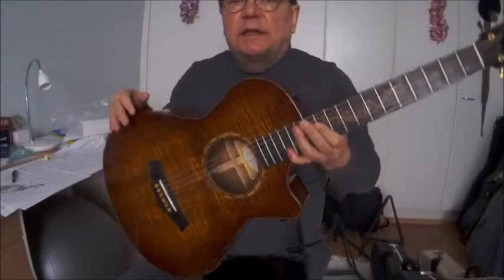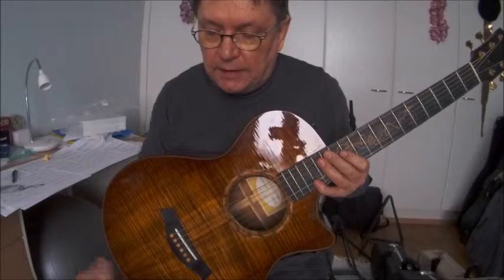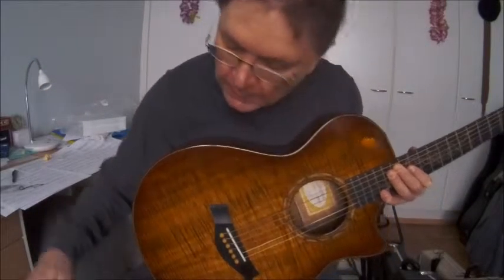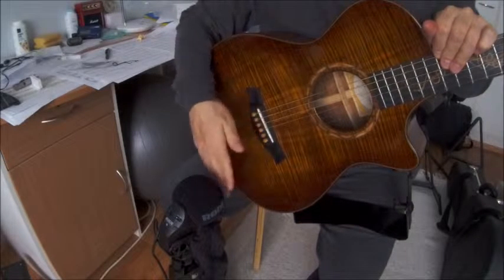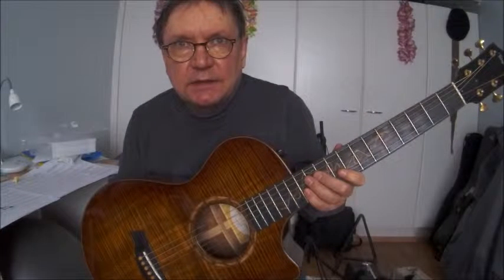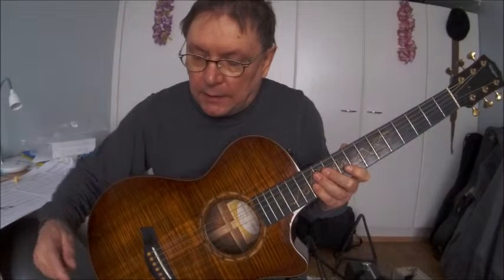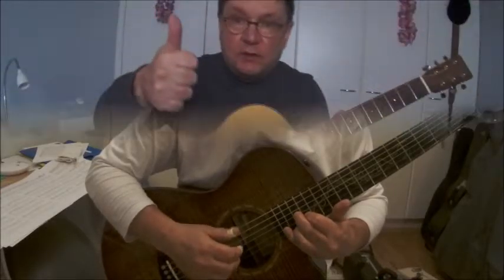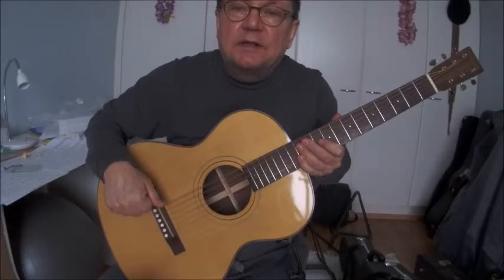A help for heavy breathing in recording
Here's my tip to help heavy breathing when recording. The tone also is different in these two mics, decide which you like better. But this simple method helps for breathing sound problem!